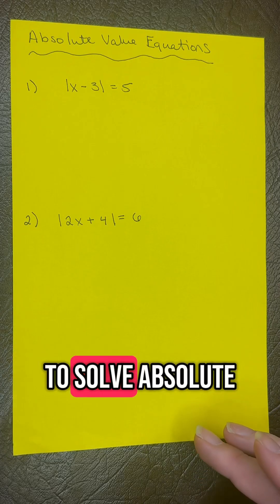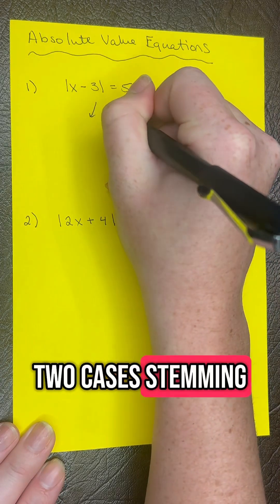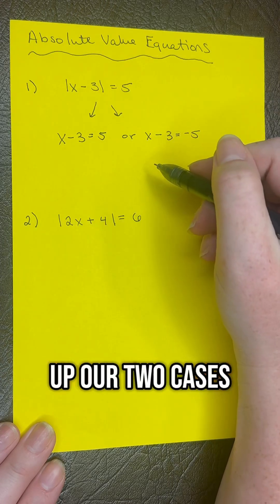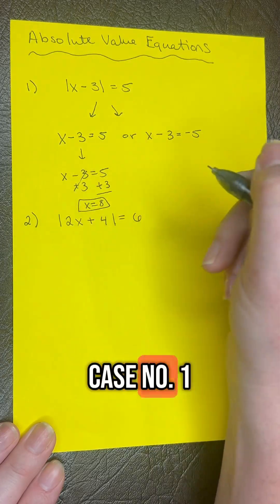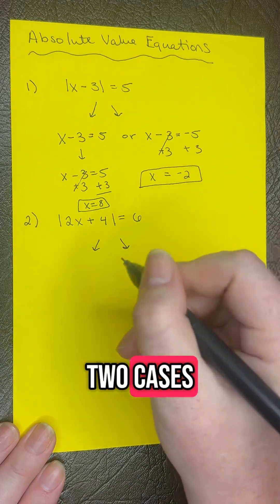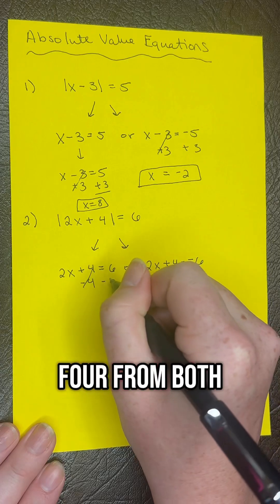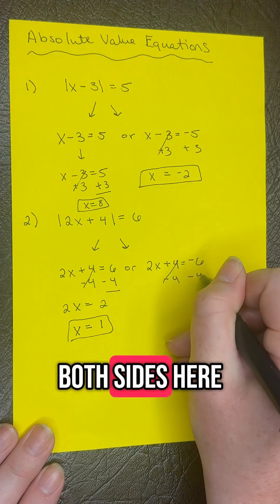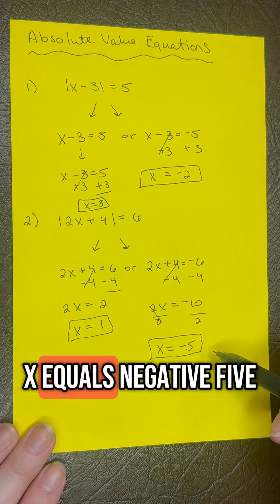How to solve absolute value equations ✨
Struggling with absolute value equations? 🤔 In this quick lesson, I’ll show you how to solve them step by step💡 Watch to learn the two cases you always need to set up and solve absolute value problems like a pro.